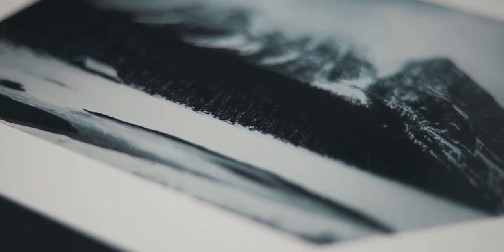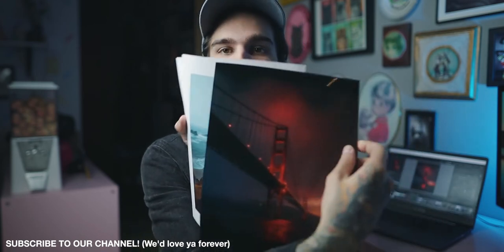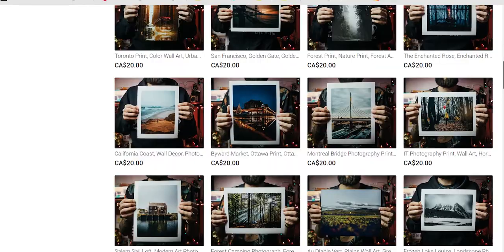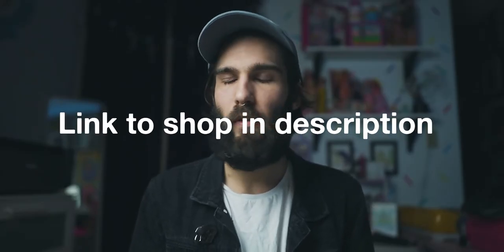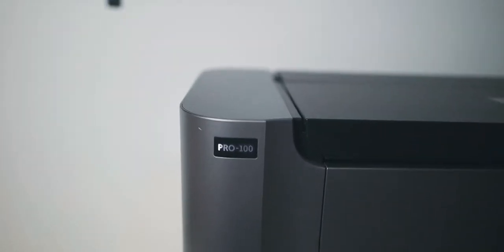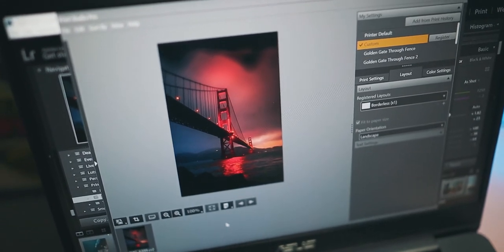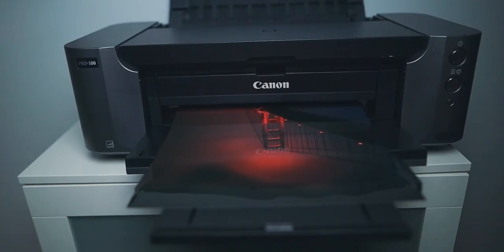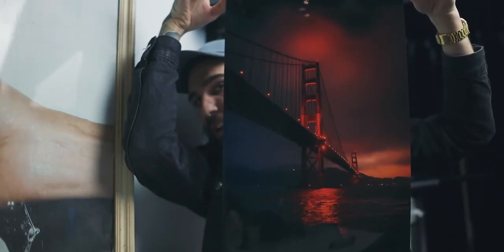Printing Your Photos at Home (& PRINT GIVEAWAY!)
Will be choosing a winner on Feb 11 2020. Good luck!

The printer I use
The paper I use

My camera
My favorite lens